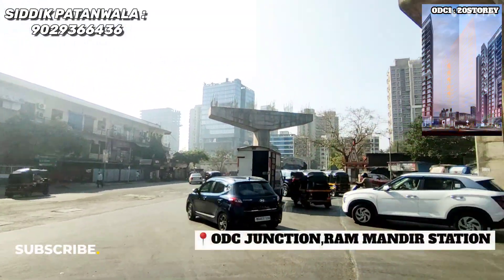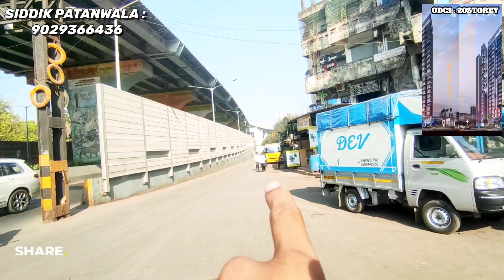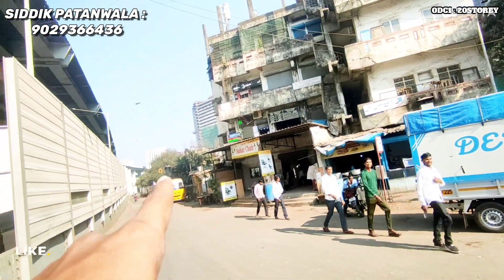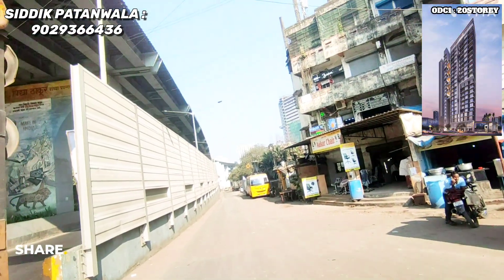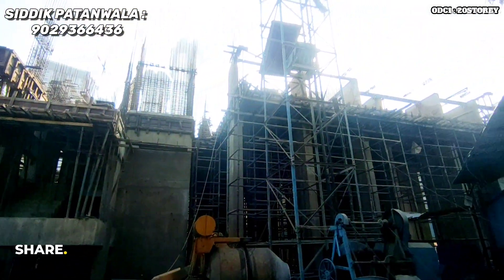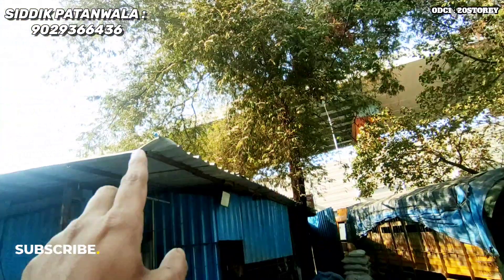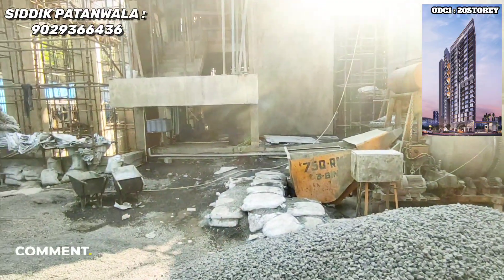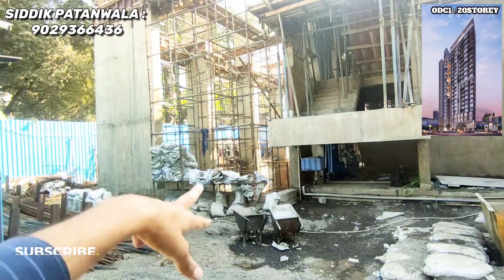NEW 20TH STOREY | RUDRA DEVELOPERS | 1,2,3BHK | POSS 18MONTHS | ODC1 MOVIE STAR | RAM MANDIR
*RUDRA DEVELOPER*

🔅We have launched our Project in Goregoan W.

 *Project uniqueness*

🔅Grand double height Lobby
🔅Smart Home Automation
🔅Digital Lock
🔅Jodi Options Available

*Open Views of*
🔅Aarey Colony View
🔅City View

*Luxurious Roof Top Amenities*
🔅Fitness Centre
🔅Open Terrace Garden
🔅Rooftop Plunch Pool
🔅Gazebo
🔅Indoor Games
🔅Lounge and Kids play area

*Location and Benefits*
🔅Railway Station - 1 min
🔅Western Express Highway - 4 mins
🔅Link Road - 6 mins
🔅S.V. Road - 30 sec
🔅Hub mall - 5 mins
🔅Oberoi Mall/ Inorbit Mall- 10- 15 Mins
🔅Vibgyor School - 7 mins
🔅Close proximity to International schools, markets and social infrastructure.

*Residences*
🔅1 Bed  -395 Sq.ft  & 404 Sq.ft - *Starting from 95 lac onwards+++*

🔅2 Bed -594 Sq.ft & 624 Sq.ft *Starting from 1.47cr onwards+++*

🔅3 Bed - 868 sq.ft *Starting from 2.10cr onwards +++*

*Multiple and flexible Payment Plans Available*

DM FOR MORE DETAILS : 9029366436

NO BROKERAGE FROM OUR CLIENT IN NEW PROJECTS.

EVERYDAY NEW PROPERTY ON MY YOUTUBE CHANNEL,SUBSCRIBES 🛡FOR DAILY PROPERTY UPDATES.

ADVERTISE YOUR PROPERTY WITH US, FOR FREE🆓 😍 GET A BEST DEALS.